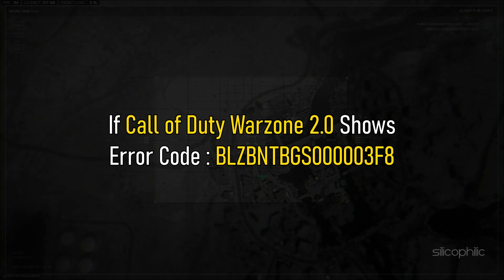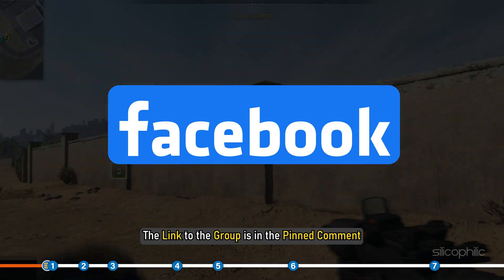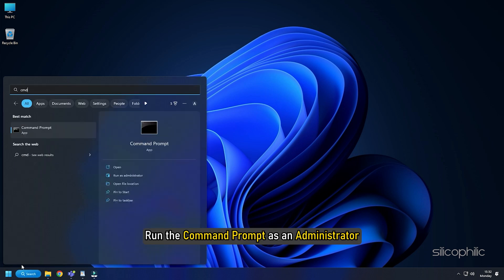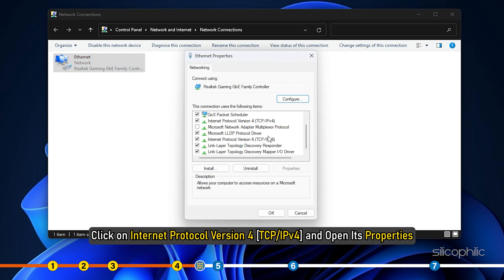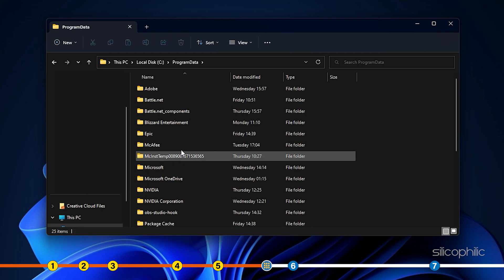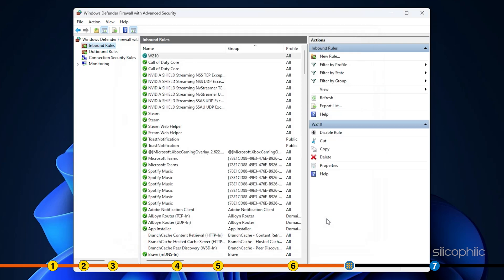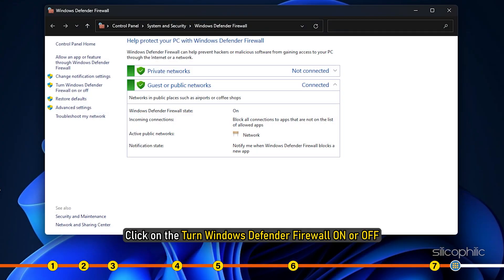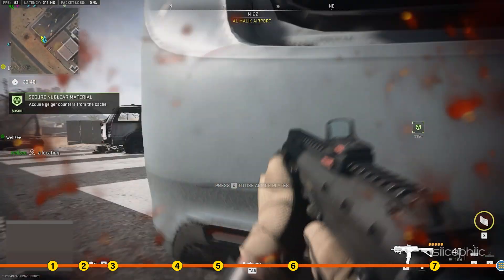Call of Duty: Warzone 2.0 Error Code: BLZBNTBGS000003F8 [6 Easy Fixes]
Are you getting the error code: BLZBNTBGS000003F8 on call of duty: warzone2.0? We have shown 6 easy fixes in this video, so watch till the end and follow the guidelines to resolve this issue?

Commands Used:
ipconfig /flushdns
ipconfig /release
ipconfig /renew

Ports:
Call of Duty: Warzone 2 PC
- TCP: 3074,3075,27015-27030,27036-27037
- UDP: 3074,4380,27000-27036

Call of Duty: Warzone 2 Playstation
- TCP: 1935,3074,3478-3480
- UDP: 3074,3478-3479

Call of Duty: Warzone 2 Xbox
- TCP: 3074
- UDP: 88,500,3074,3544,4500

Timestamps:
00:00 Intro
01:35 Method 1
02:14 Method 2
02:52 Method 3
04:09 Method 4
04:58 Method 5
06:28 Method 6
09:15 Method 7